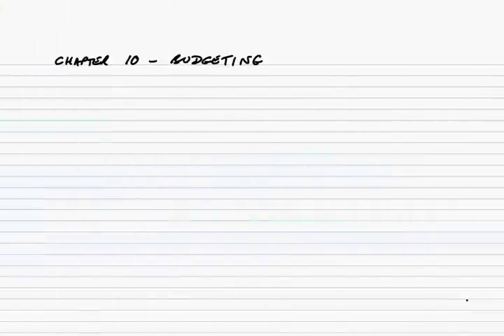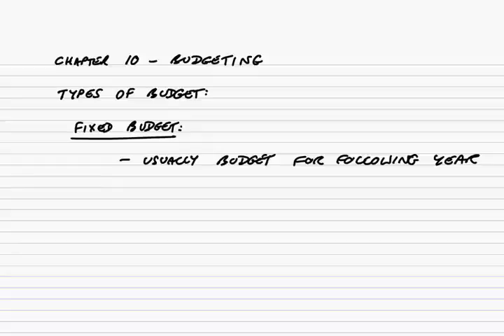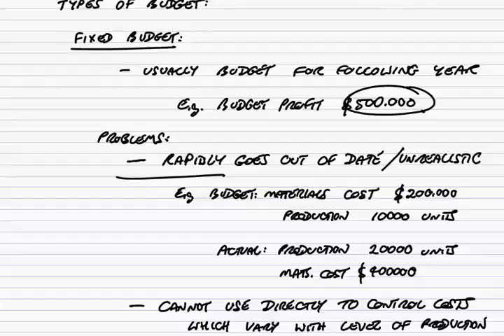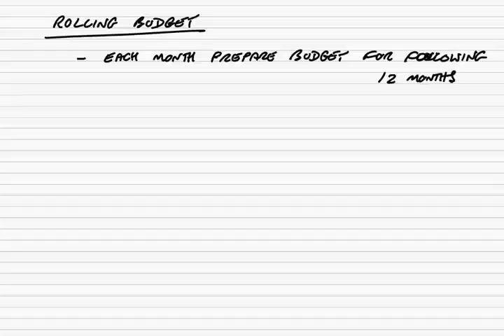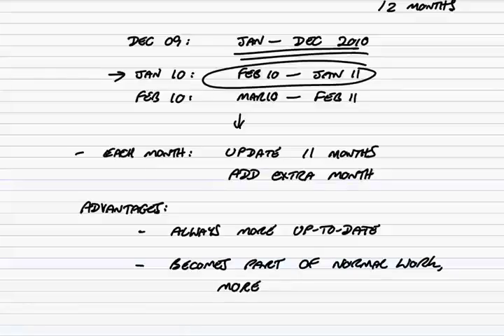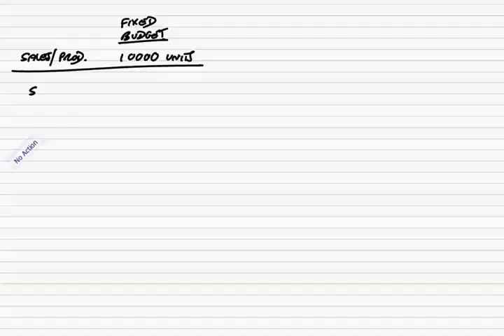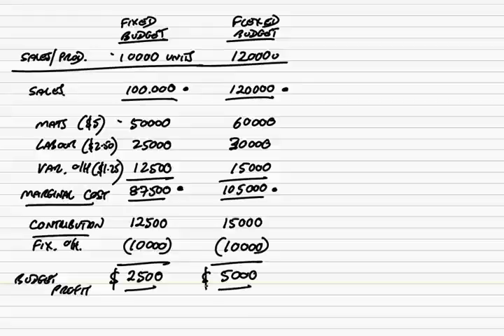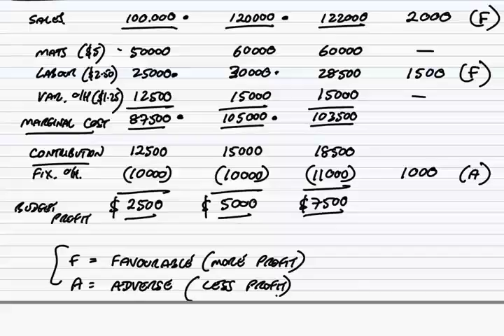Budgeting ACCA F5 Lecture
I am not the owner of this video lecture,
just uploaded this video to others
thanks